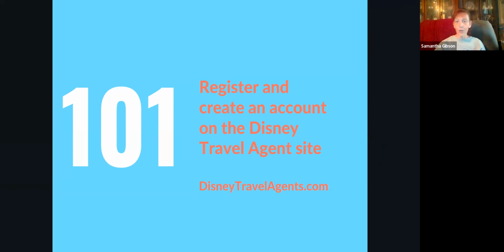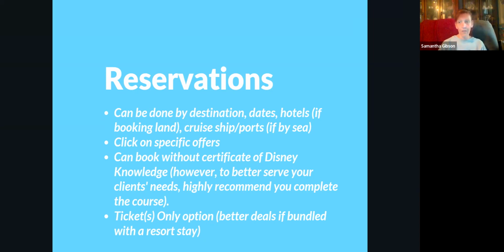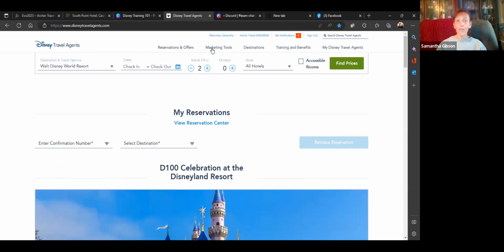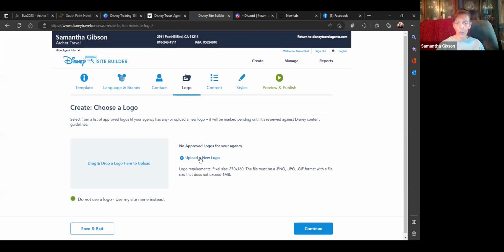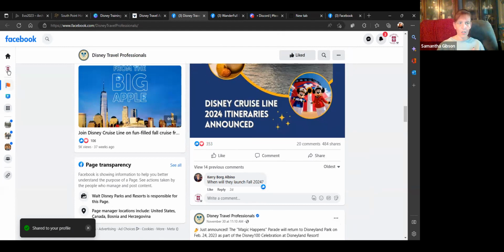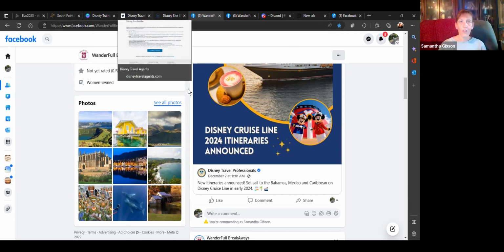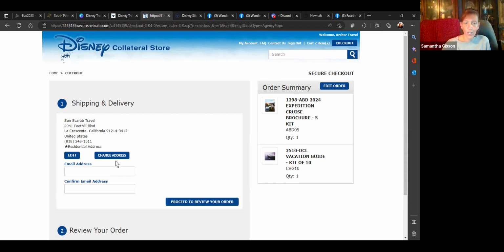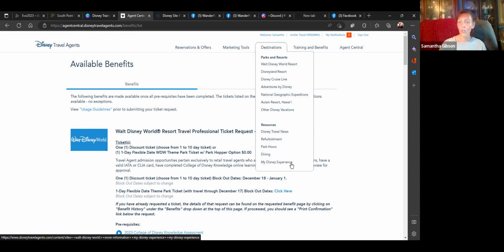Disney 101 Training with Sam Gibson